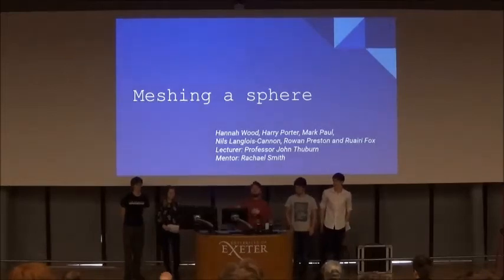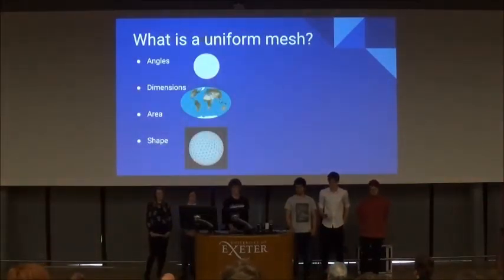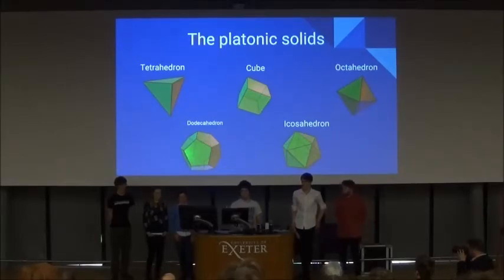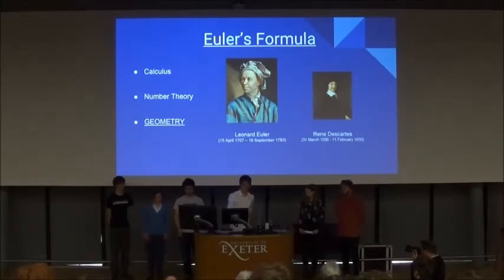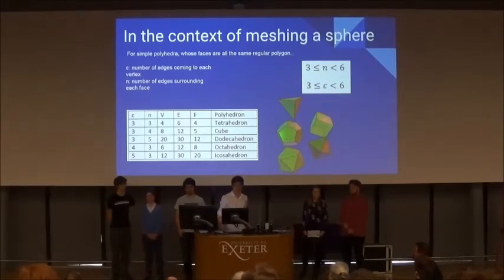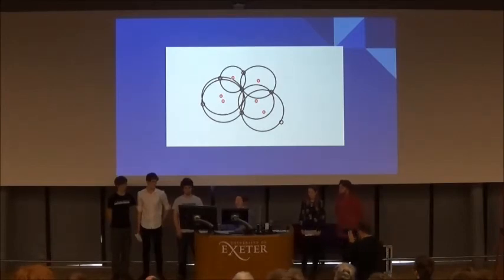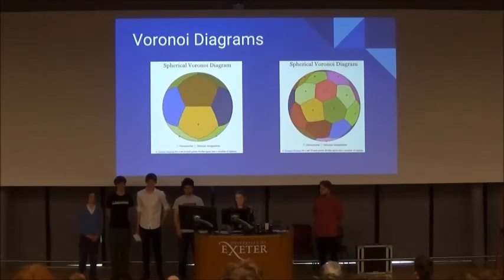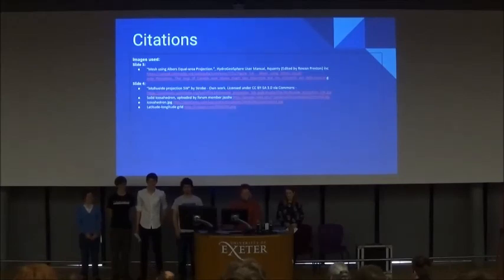Meshing A Sphere 1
Exeter Mathematics School Christmas Lectures 2015